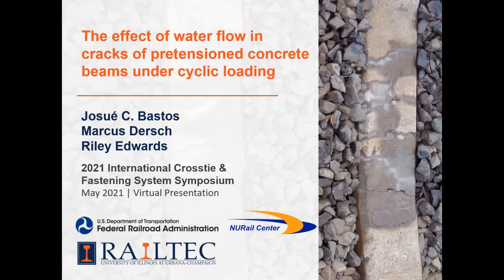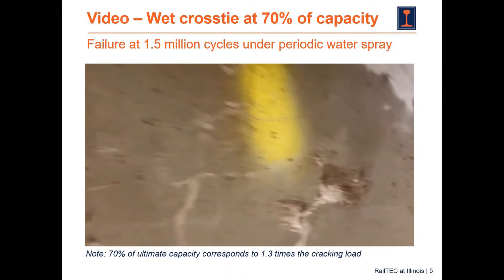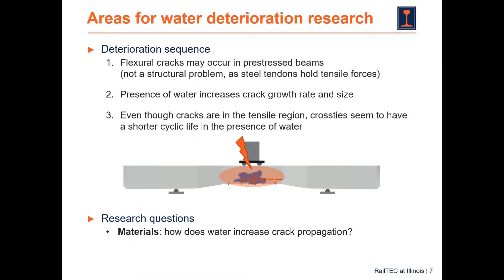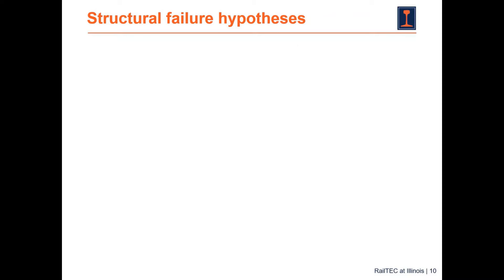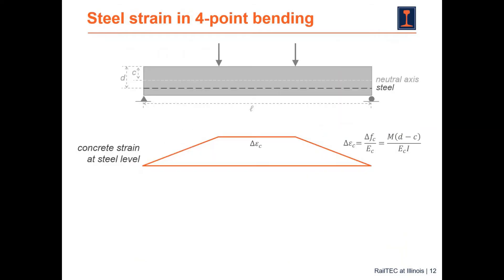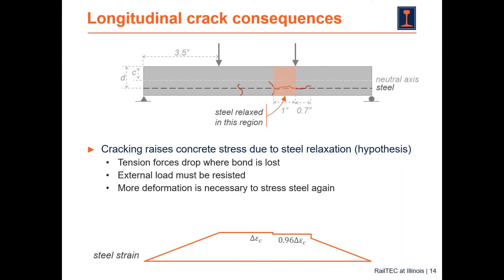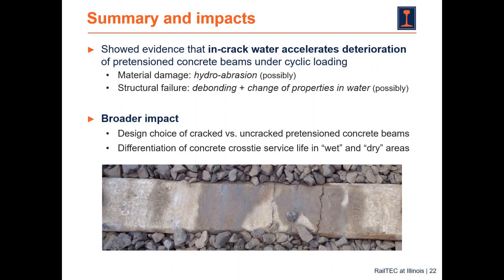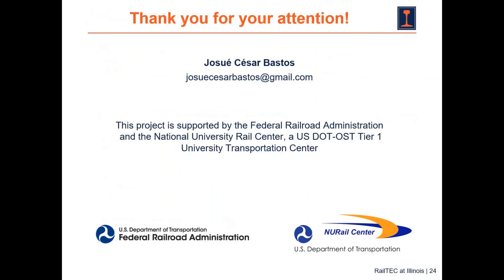The Effect of Water Flow in Cracks of Pretensioned Concrete Beams under Cyclic Loading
2021 Virtual International Crosstie and Fastening System Symposium
Concrete Crosstie Design and Performance
Josué Bastos – Techinicontrol